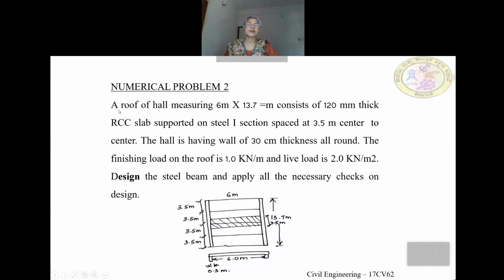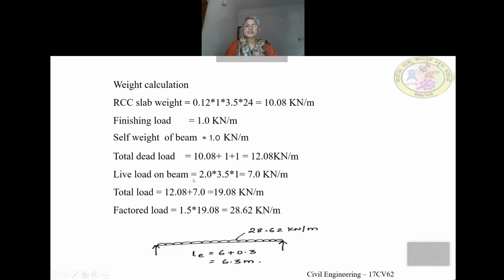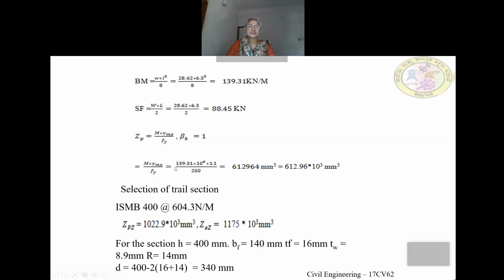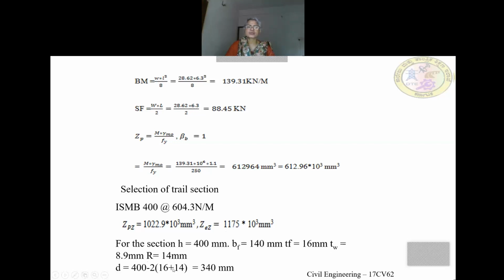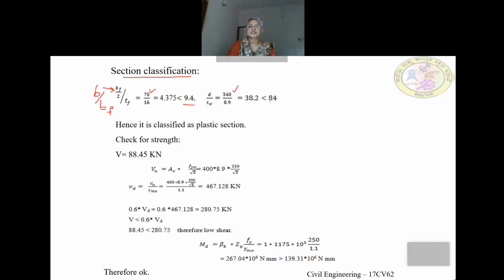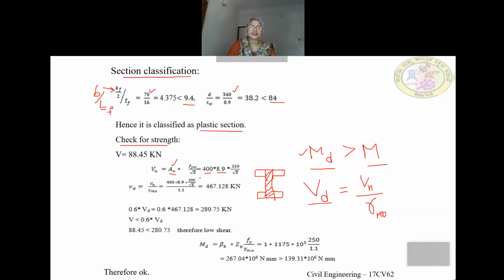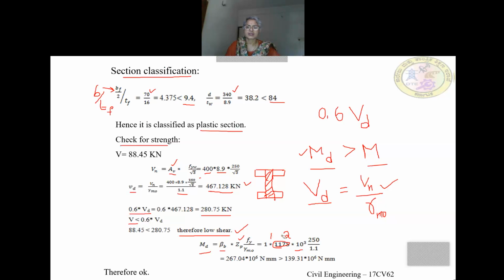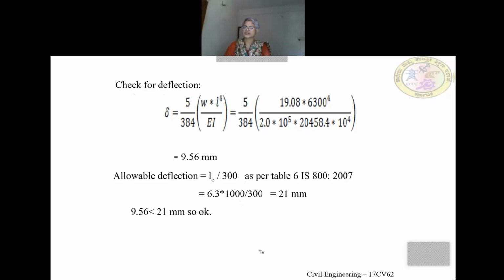CE 18CV61 M5 S5 V5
Numerical problem on laterally supported beam